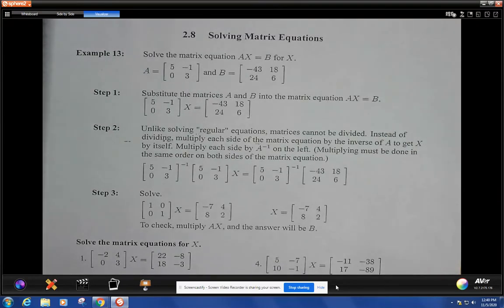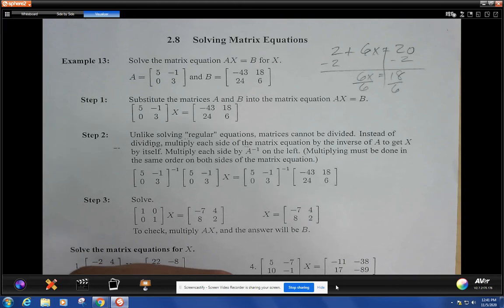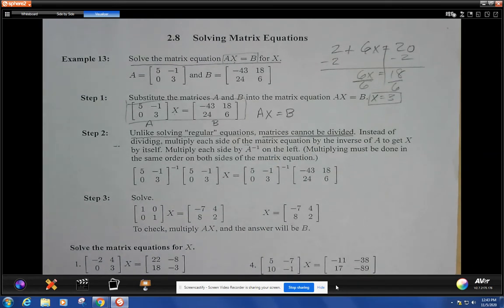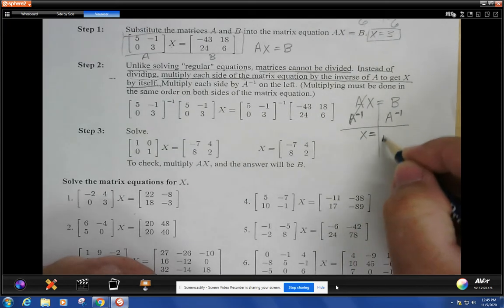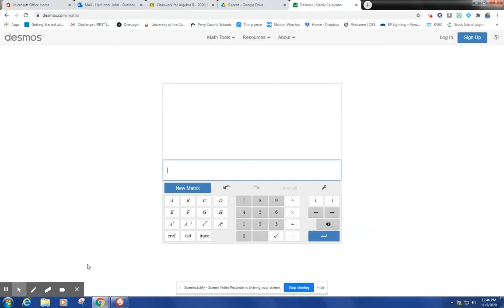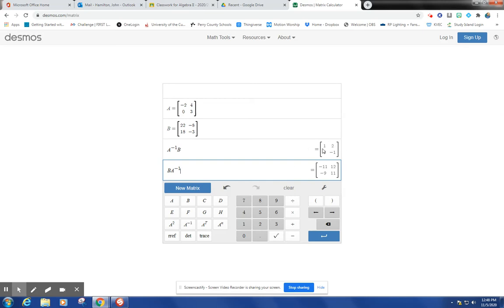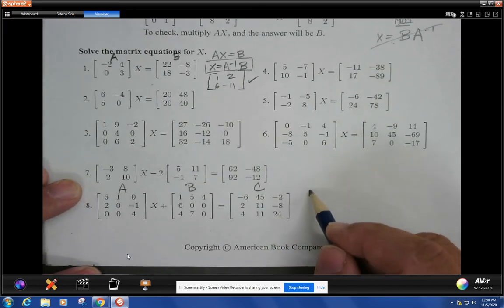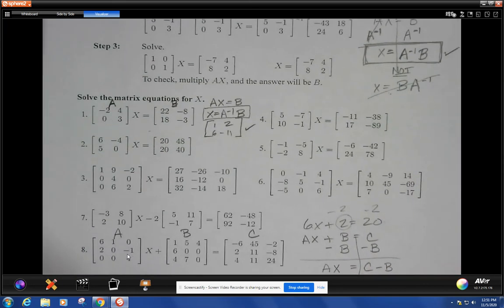Algebra II - 12.6 - Solving Matrix Equations